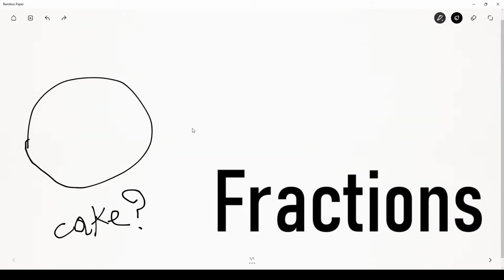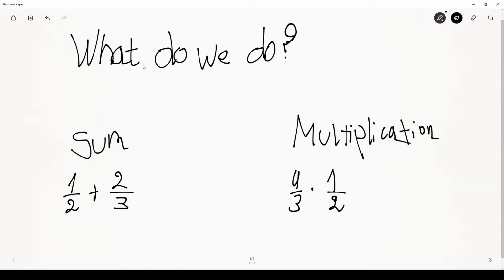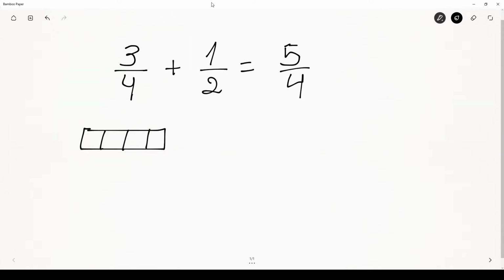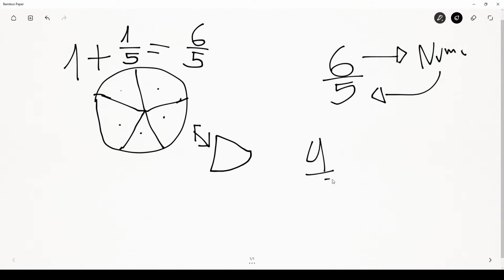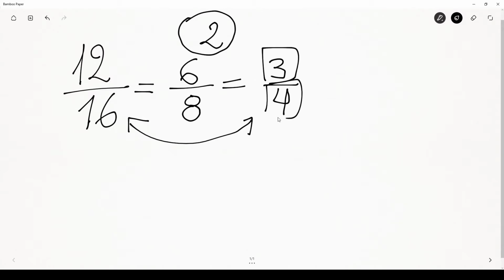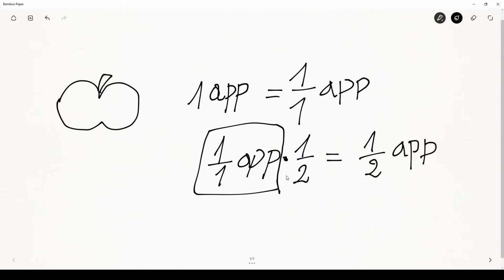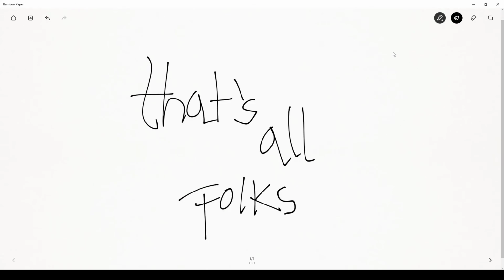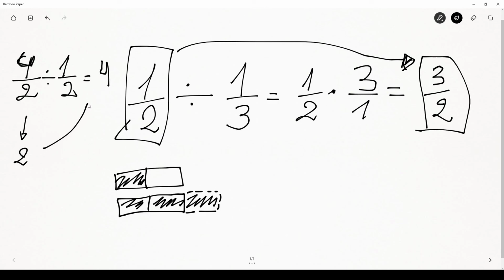Fractions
In this video I explain the basic concepts to undestands fractions, and the mathematical operations we can perform with them